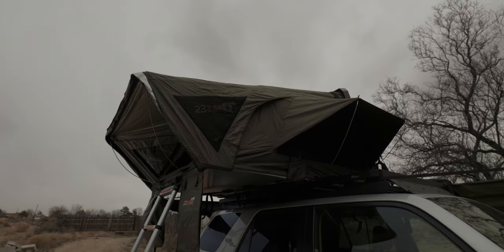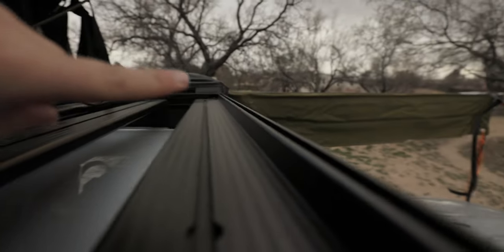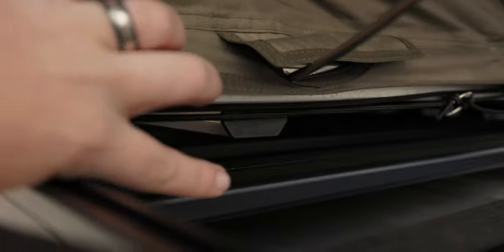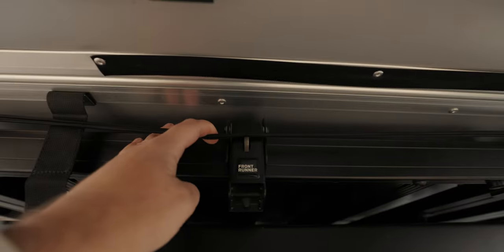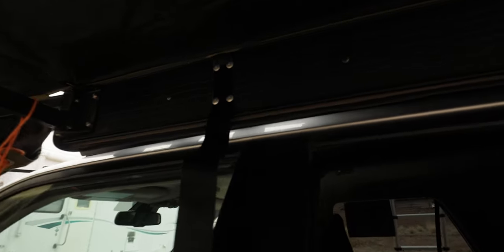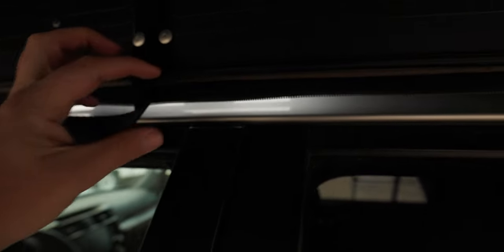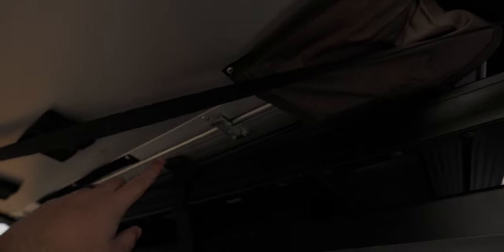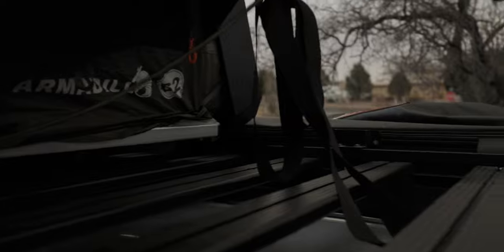Installing The Rooftop Tent | 4Runner Overland Build | EP-02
We finally put our 23Zero Armadillo A2 rooftop tent on our 4Runner along with our 23Zero Peregrine 270 Awning. We're pretty excited to continue building onto this 4Runner as we make progress to get it trail ready.